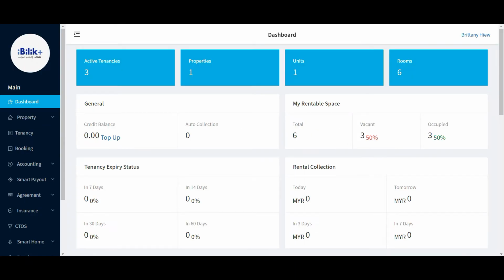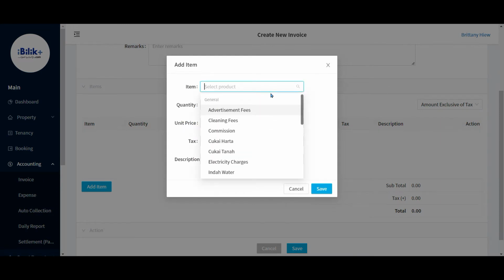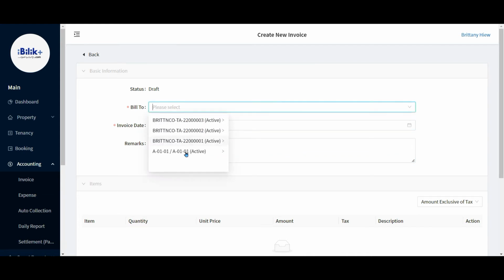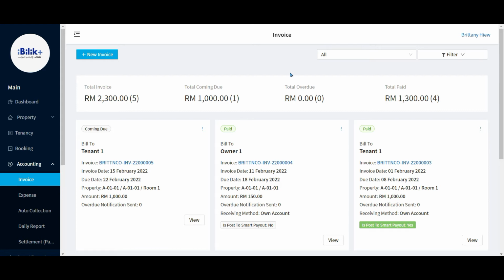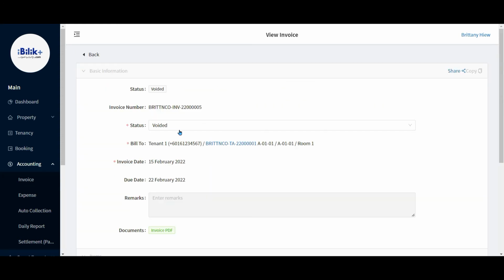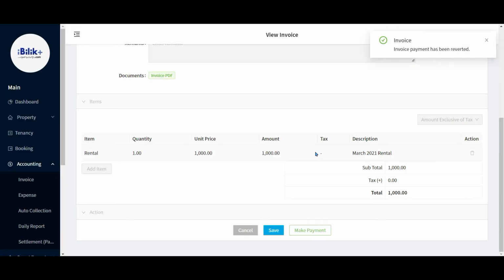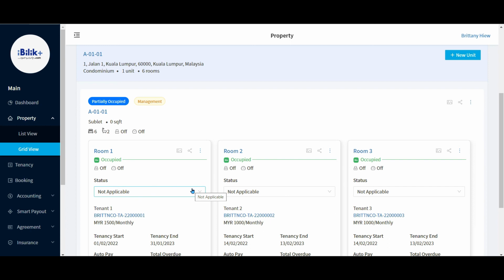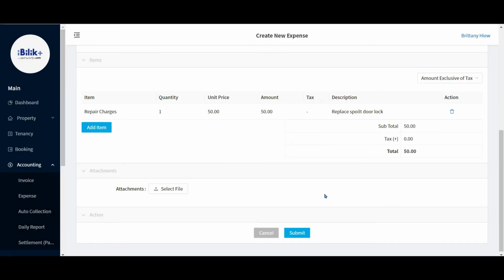Comprehensive User Guide: Invoicing and Expenses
We are the market leading IoT Enabled Tenant Management Platform Integrated with Smart Lock Access Control System and Smart Meter Energy Control System powered by Automated Rental Collection Fintech Solutions.

Our Innovative Solutions built on 4 Automation Pillars to streamline your business management on 1 single platform:

4 Automation Pillars
1️⃣ Automated Rental Collection
2️⃣ Automated Access Control
3️⃣ Automated Energy Control
4️⃣ Automated Accounting System